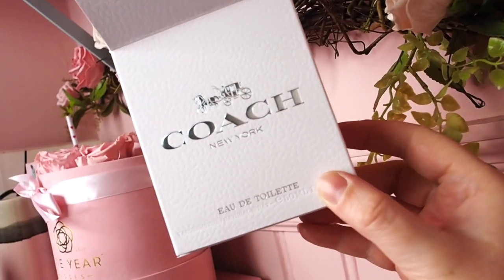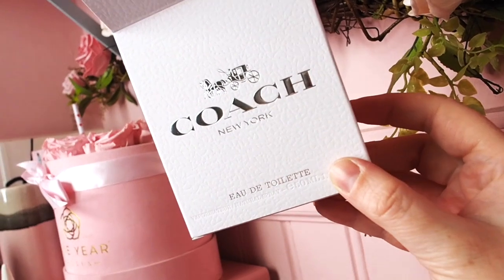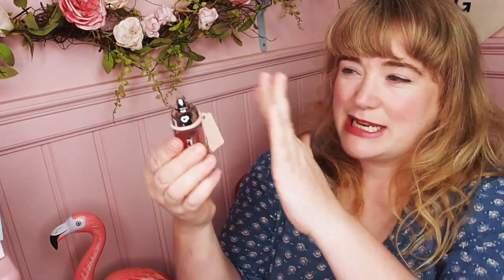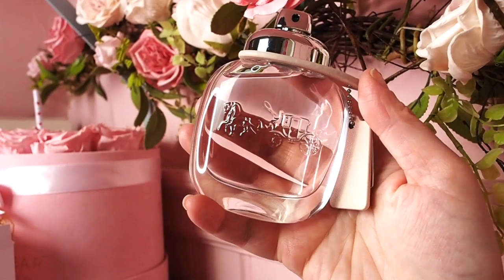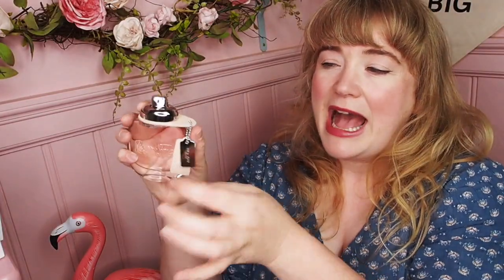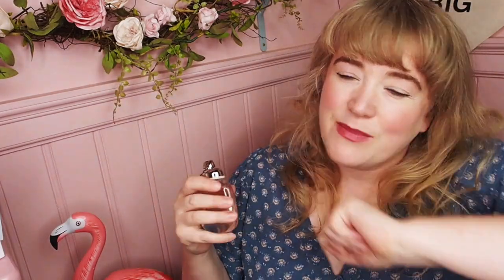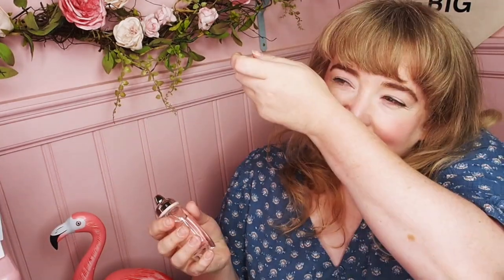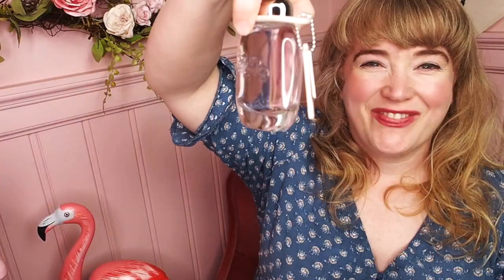Coach Eau de Toilette Perfume Review // And Coach Necklace Hack!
Hello friends!!! As you know, I LOVE Coach, but what do I think of this perfume?!
Containing notes of fresh pear, which gives way to timeless and elegant white Alba roses, before drying down to a sensual cedarwood base note.

xxxxxxx